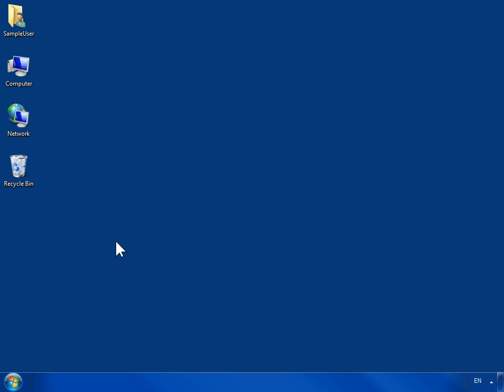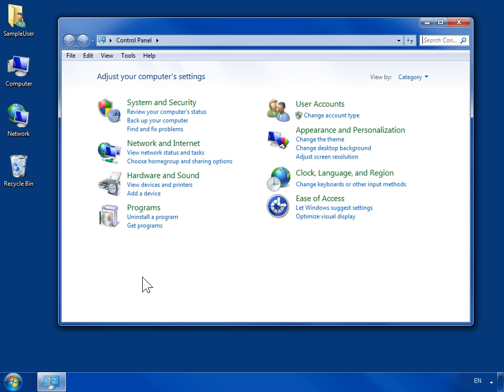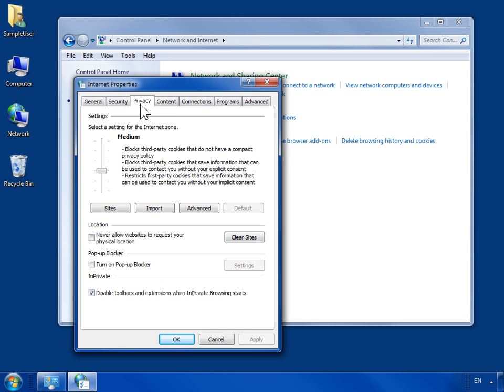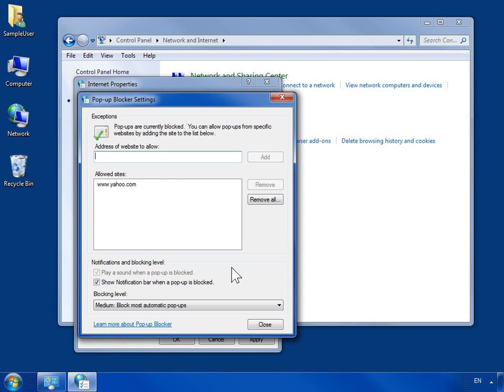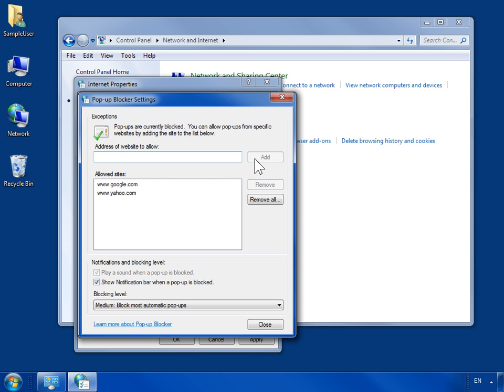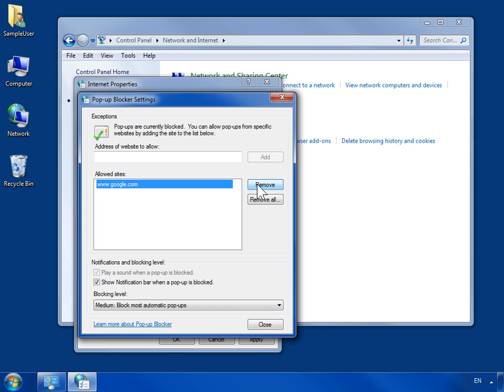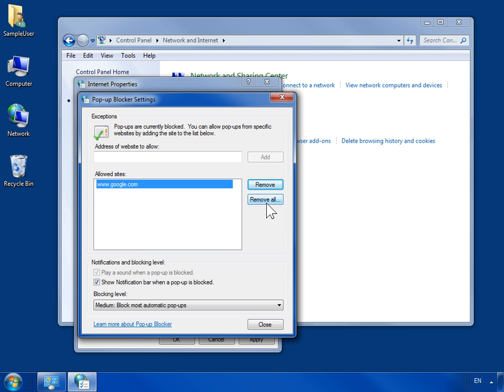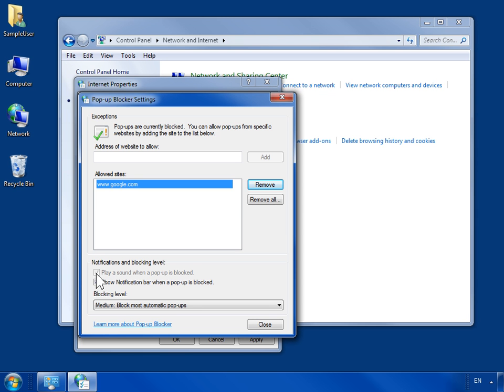Windows 7 Configure the Pop-Up Blocker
How to Configure the Pop-Up Blocker